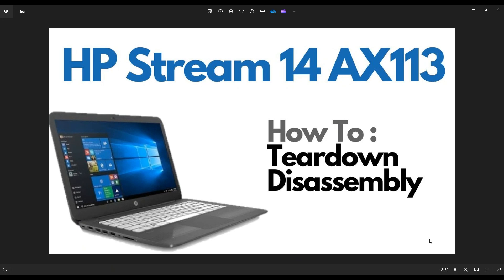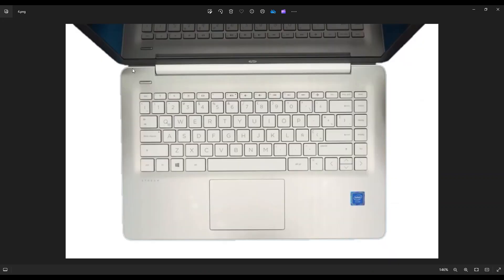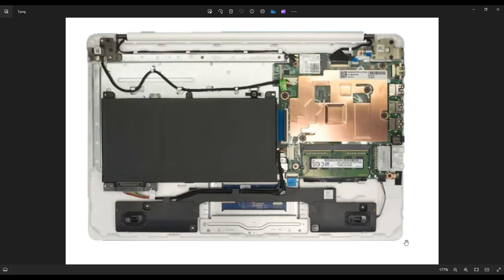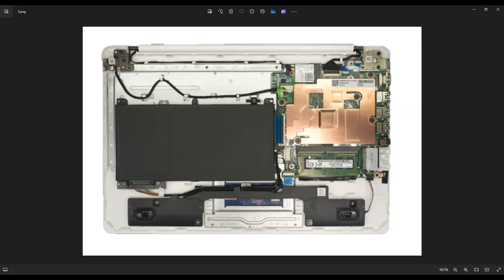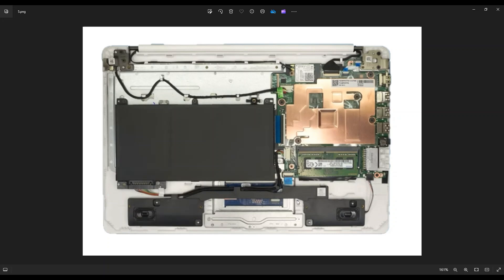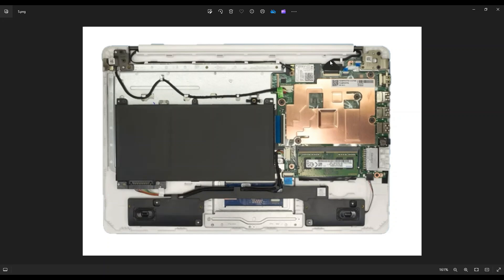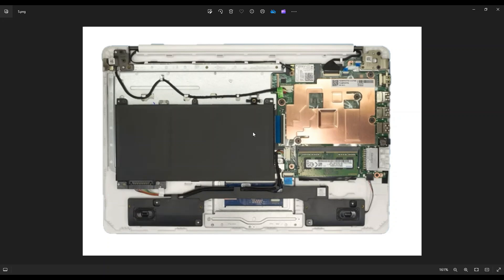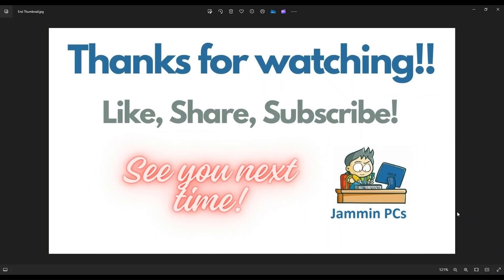Teardown Disassembly Upgrade Options - HP Stream 14 Laptop Computer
In this video, Ill show you a Teardown / Disassembly tour of your HP Stream 14. The exact model used here is the AX113 but this video should help with many of the 14 series Streams. Note: If you expose the thermal paste to air, it will need to be reapplied. You can see how to do that in the video link below, showing how to repair a overheating laptop.
Stream 14 AX113 Tools & Replacement Parts

FAQ's:
Battery Info: BI03XL,  11.55V,  41Wh
RAM Info:  DDR4-2400,  8GB Max
Wi-Fi Info: Intel® Dual Band Wireless-AC 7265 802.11a/b/g/n/ac (2x2) Wi-Fi® and Bluetooth® 4.2 combo Miracast compatible